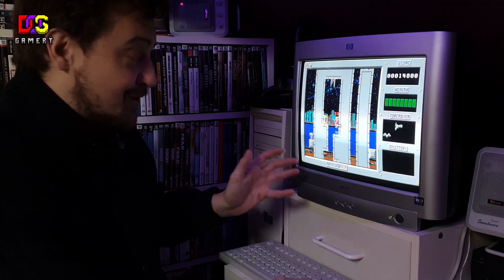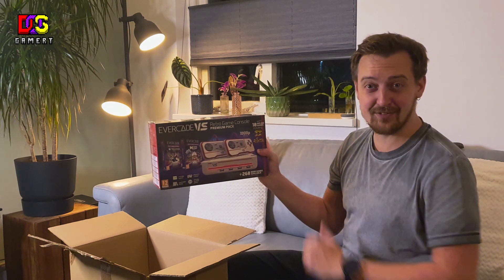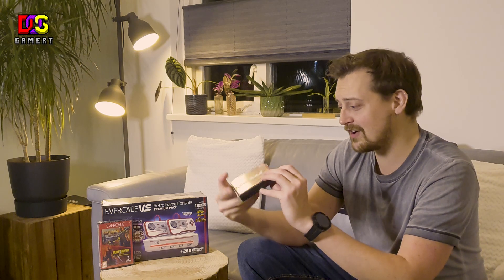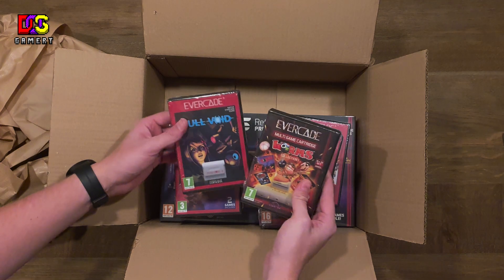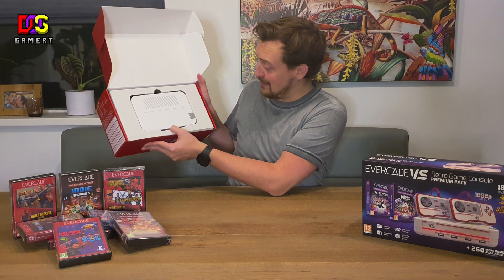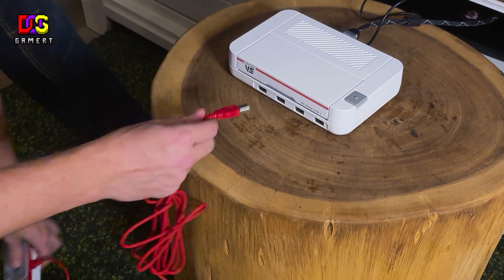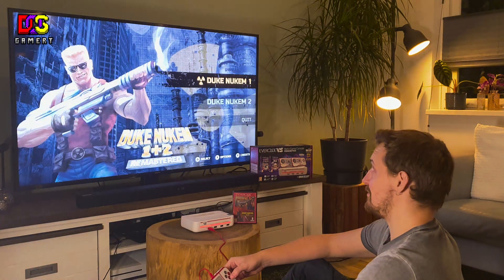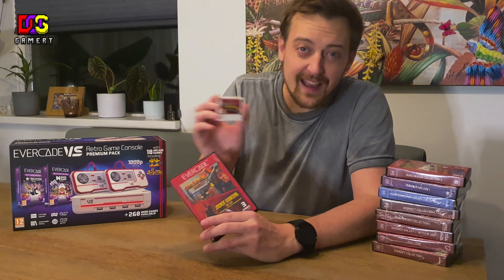⭐ DUKE NUKEM 1 + 2 GETTING A HD REMASTER ON THE EVERCADE?! 😲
Special shoutout to the legends at Blaze Entertainment who developed this game and did it justice by making it widescreen and run smooth. Also thanks for sending me this awesome collection of games!

Get a deep dive into the new Duke Nukem 1 & 2 Remastered collections for Evercade, including a breakdown of what you can expect, improvements made to the platformer games, and the addition of special features. The Duke Nukem Collection 1 features Duke Nukem 1+2 Remastered and Duke Nukem 3D: Total Meltdown. The Duke Nukem Collection 2 features Duke Nukem: Time to Kill, Duke Nukem: Land of the Babes, and Duke Nukem Advance. Duke Nukem 1 & 2 Remastered is developed by Blaze Entertainment.

MS-DOS Gaming gameplay videos for all of you retrogamers in Full HD/60 FPS 🎮🕹️!

0:00 Introduction
1:30 Unboxing the package
5:20 Unboxing the Evercade VS
7:01 Connecting the Evercade VS
7:22 Opening the Duke Nukem Collection 1 Cartridge
7:53 Playing Duke Nukem 1 & 2 in HD with 60 FPS
9:53 Outro